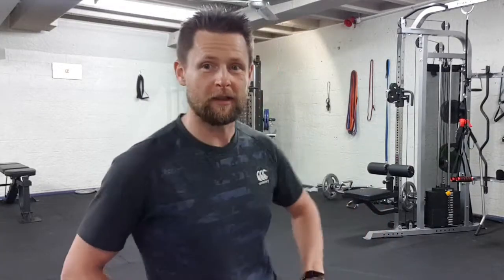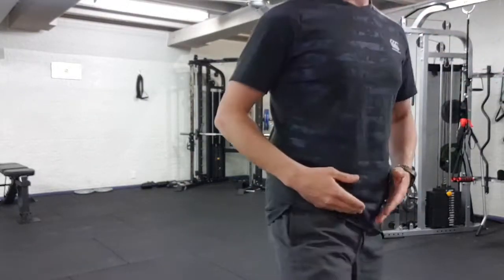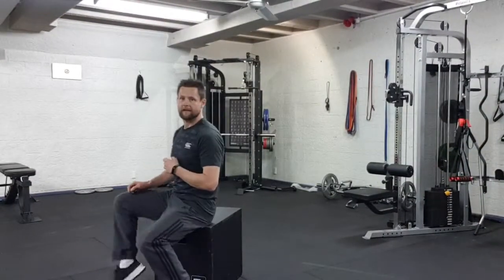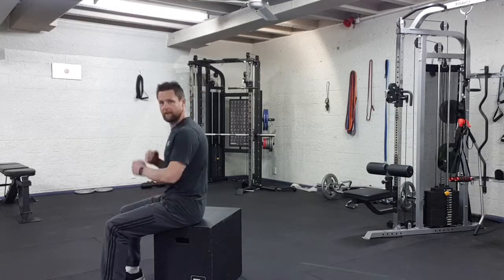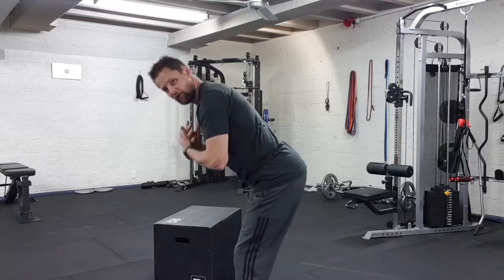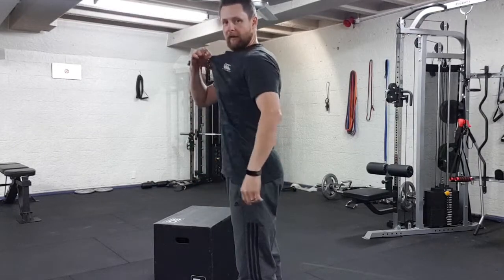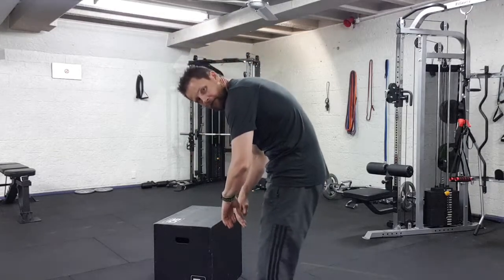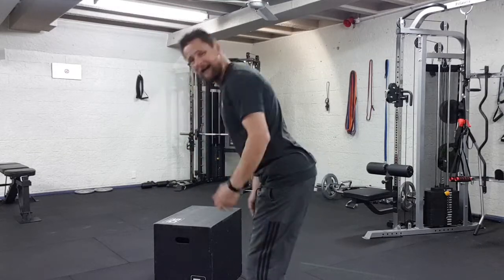👉The Best Exercise For People Over 45 Which You Cannot Do, BUT Must Master For Better Function!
👉The Best Exercise You Cannot Do, BUT Must Master For Better Function!

If you dont believe me give it a try...

The HIP HINGE

The movement of the hip hinge involves keeping your shins perpendicular to the ground, bending over by swinging at the hips, and keeping your spine aligned.

Doing this maximises the level of strength coming from your spine, and prevents it from being placed under too much stress.

This promotes good posture and proper posture helps ensure that the hard work you put into your routine is maximised and doesn’t go to waste, while also helping to keep you from sustaining a serious injury.

The hip hinge is a widely applicable movement, and learning it correctly from the get go will prove useful in your routine for years to come.

When your ready to be healthier the best way we can help you is through the Growing Younger Programme.

Please fill out the expression of interest form below and we'll book you in for a chat to see if its right for you.

Please leave a comment give us a ❤ or share.